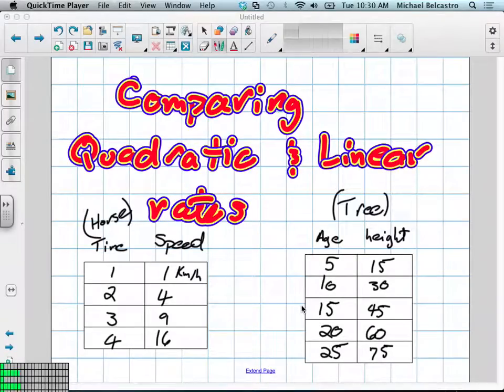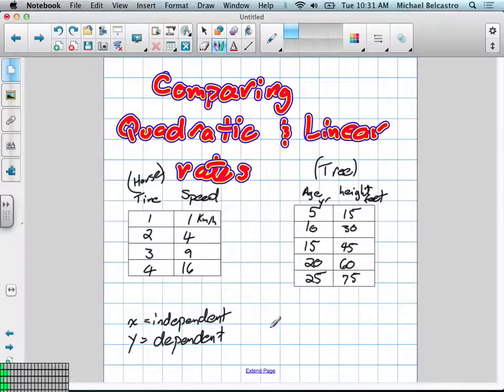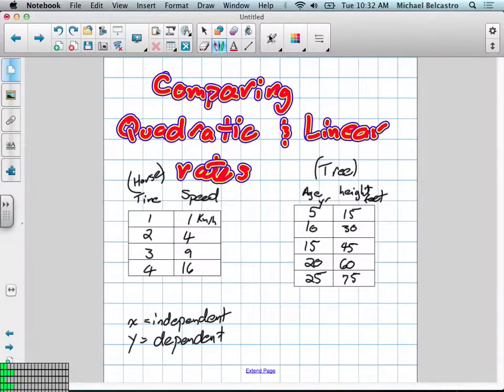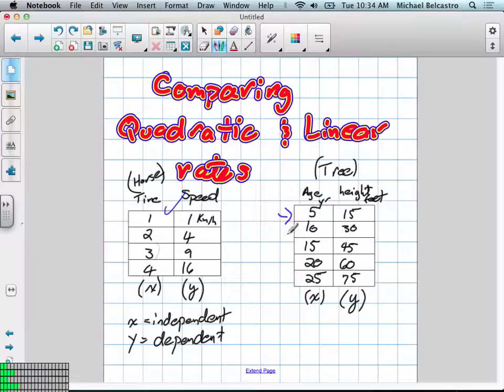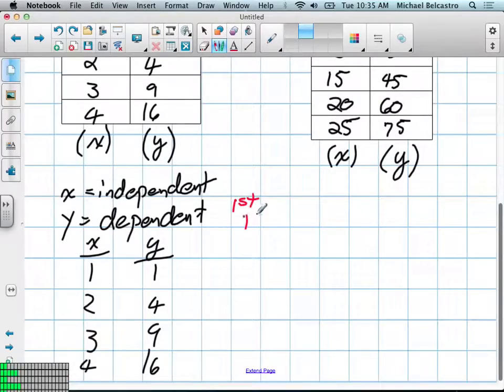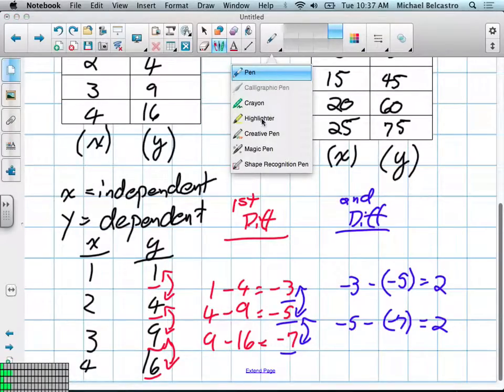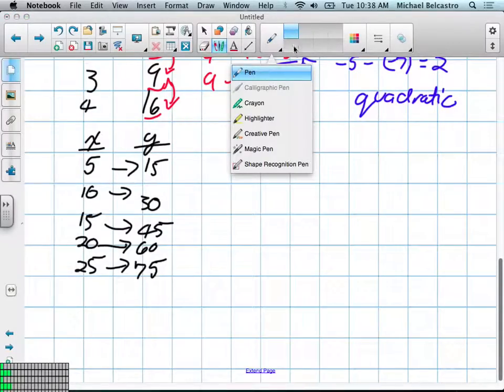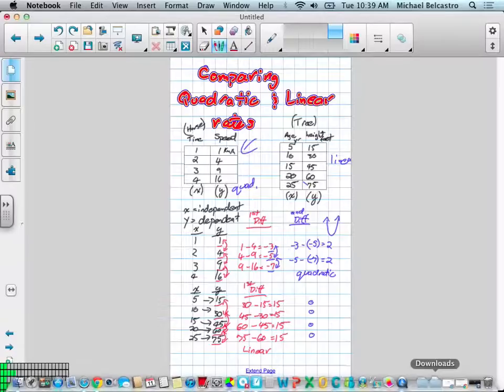How to Learn and Compare Quadratic and Linear Rates Grade 11 Mixed Lesson 1 2